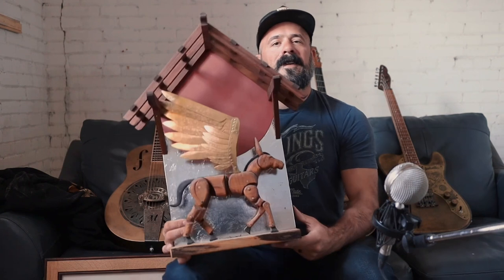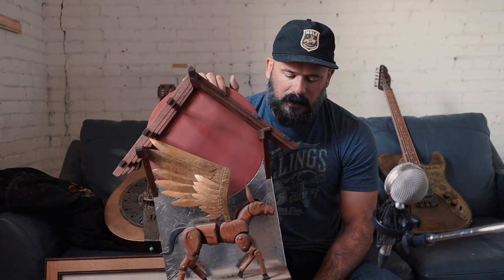The Great Mule Scavenger Hunt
MuleResophonic.com